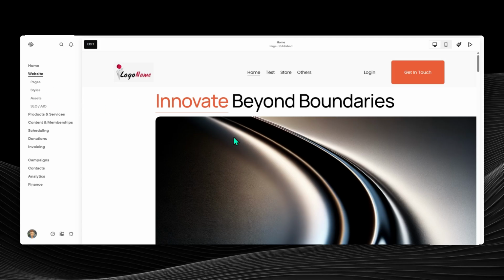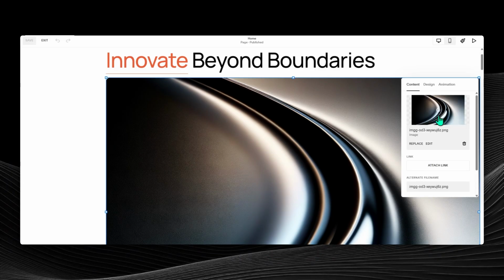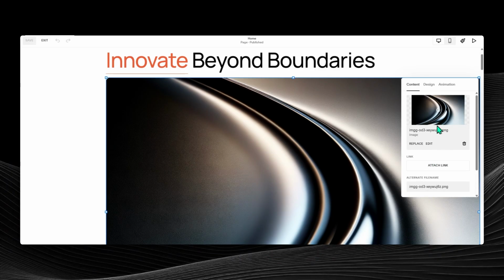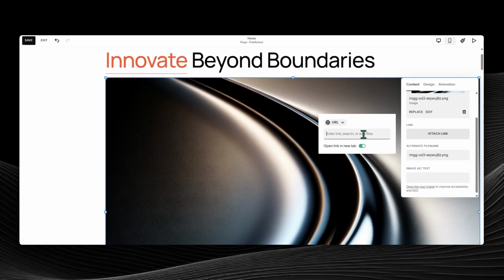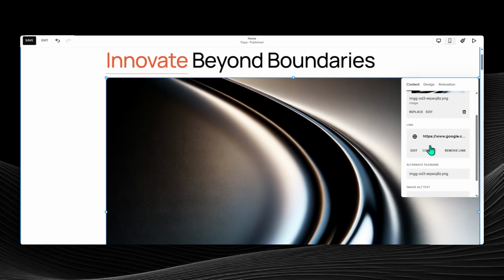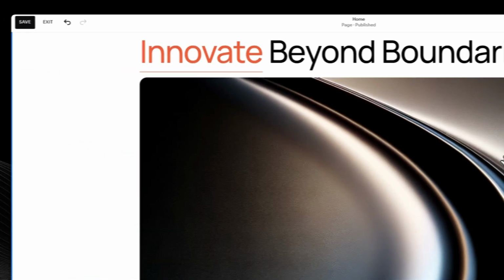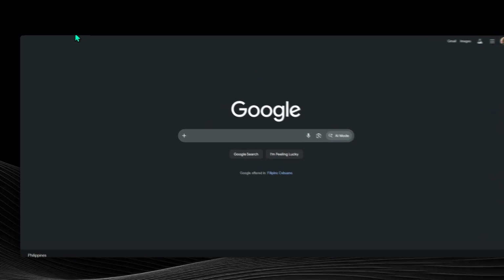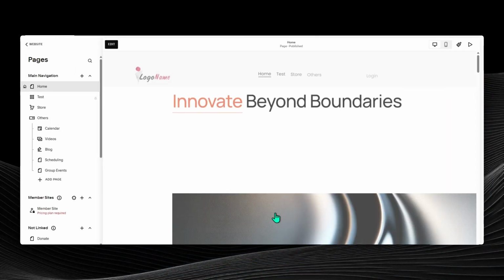How to Add Links to Images in Squarespace (Step-by-Step Guide)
Here’s how to add links to images in Squarespace step by step.

In this quick tutorial, you’ll learn how to make images clickable on your Squarespace website. This includes linking images to pages, products, blog posts, external websites, files, and section anchors. Follow this simple guide to improve navigation and encourage visitors to explore more of your website.

✅ Types of Image Links You Can Add
Website pages
Product pages
Blog posts
External websites
PDF downloads
Contact pages
Section anchor links
✅ What You Can Customize
Image destination links
Click behavior
Open links in a new tab
Image captions
Hover effects
Mobile responsiveness
✅ Why Make Images Clickable?
Improve website navigation
Increase product and page views
Boost conversions
Create interactive galleries
Promote important content
Enhance user experience
✅ Best Practices
Use clear, high-quality images
Link to relevant content
Add descriptive image captions
Test links on desktop and mobile
Avoid broken or outdated links
⚠️ Important Note
Image linking options may vary depending on the block type you use
Some gallery layouts have different linking behaviors
Always test clickable images after publishing to ensure they direct visitors to the correct destination